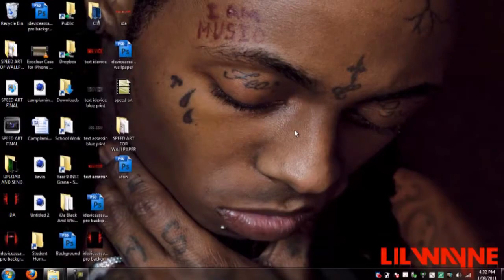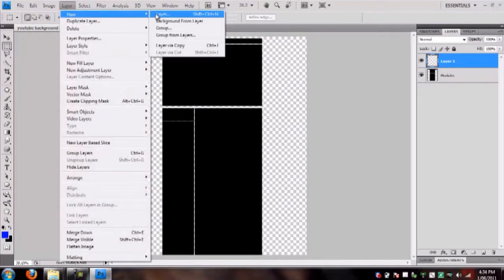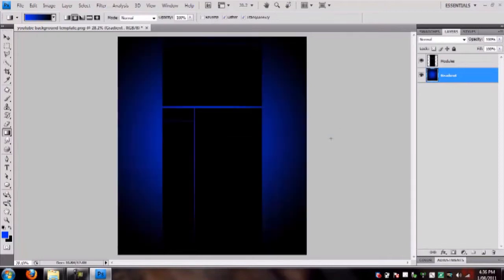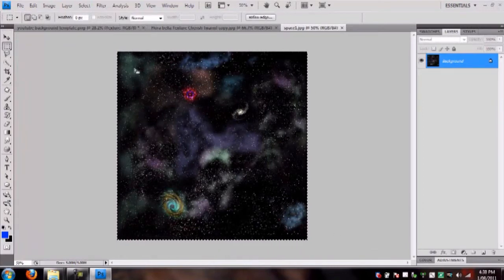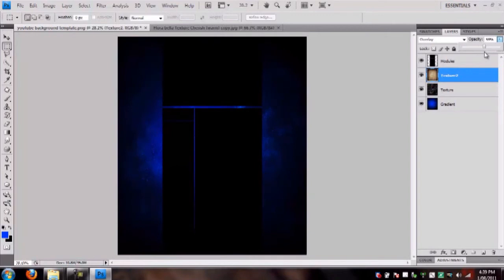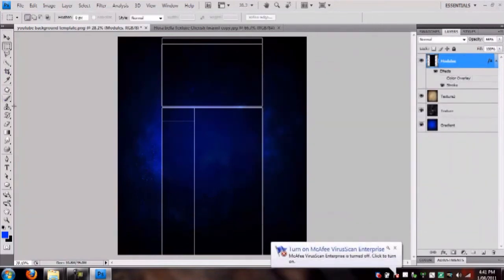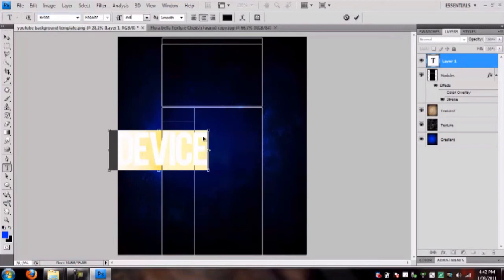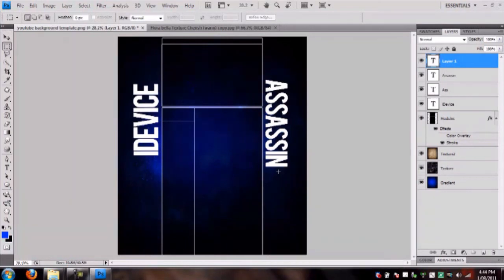How to Make a Professional YouTube Background for Beginners? PHOTOSHOP TUTORIAL By LoranzHD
This is just a video of How to make a Youtube Background for Beginners with Adobe Photoshop. Hope It helped. Thumbs up if this helped you.